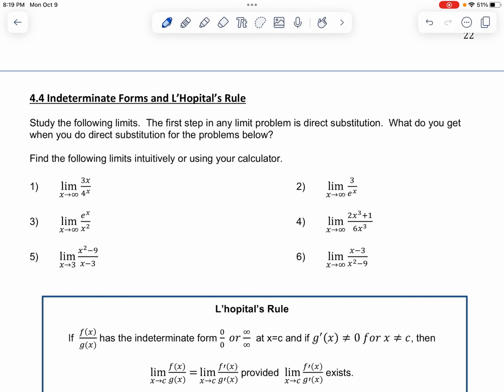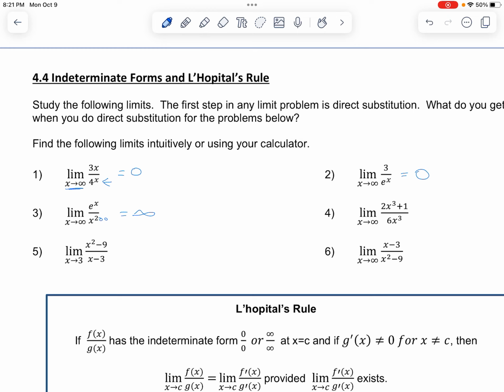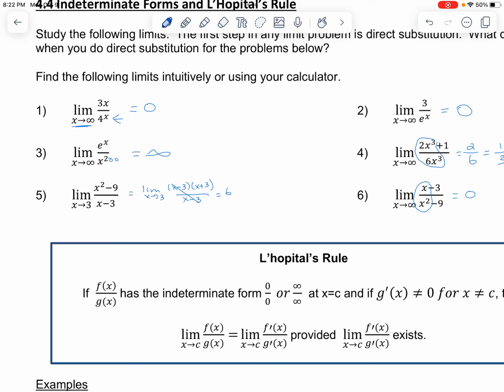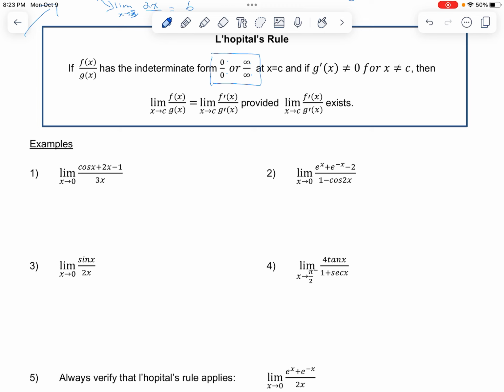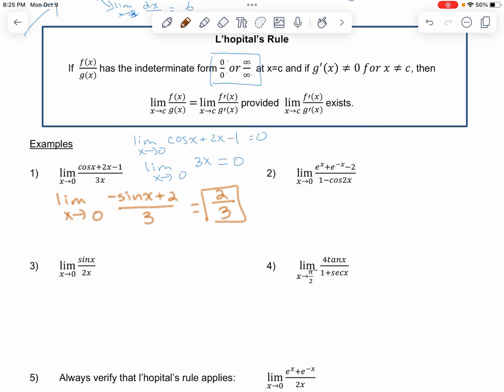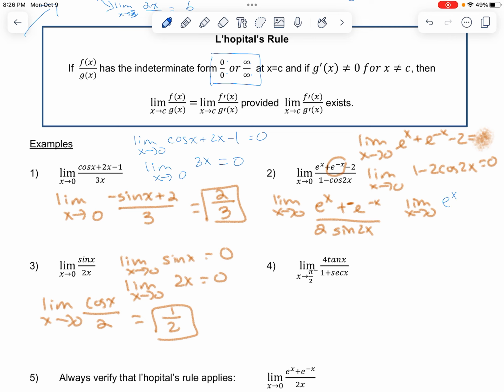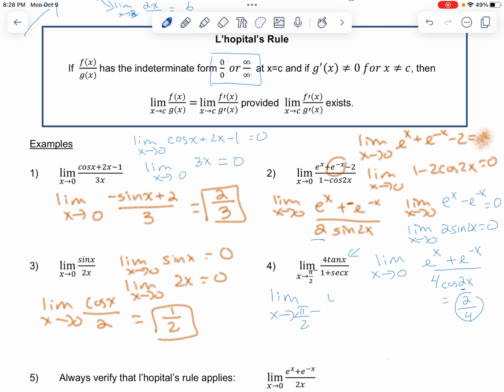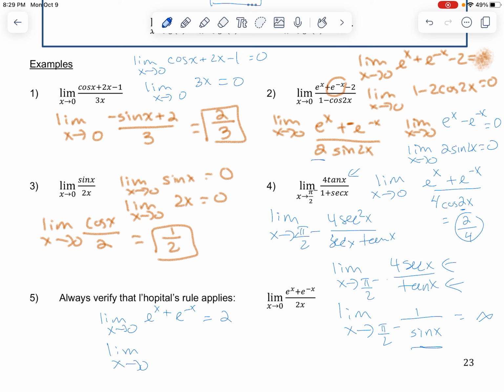Calc ch.4 pg.24 L’hopital rule